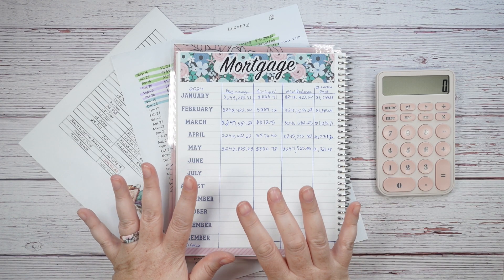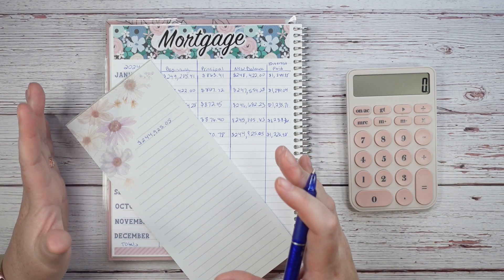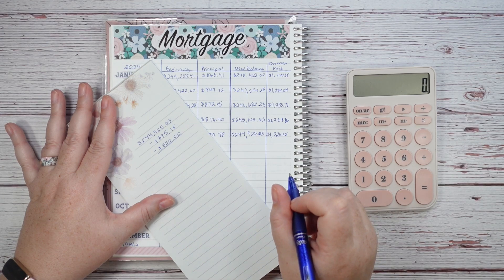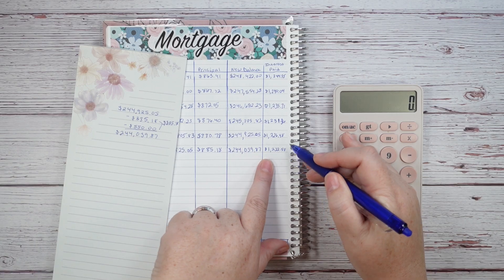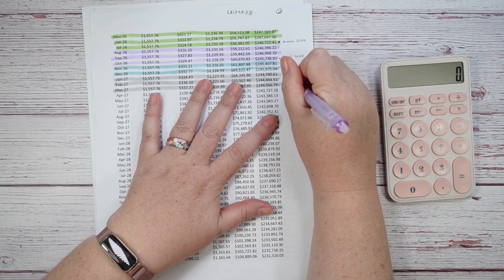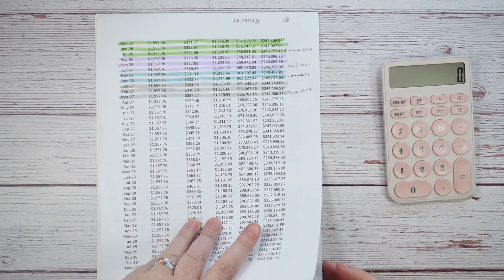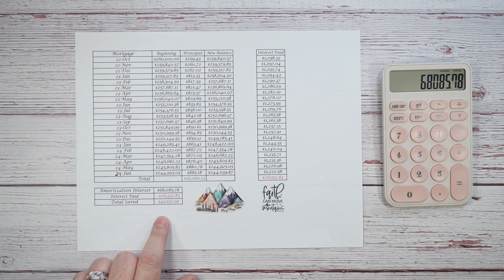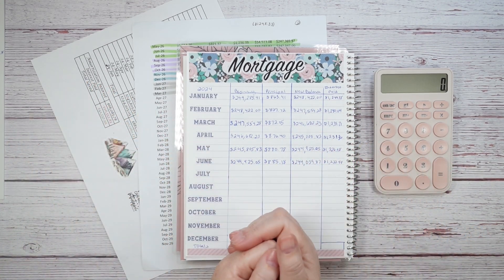Mortgage Monday! || June 2024 || Check out how far we have jumped on the amortization schedule!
I hope you like the video. Have an amazing and blessed day!

Link for the new channel
Lisa's Faith and Scripture Writings Channel

FREE BUDGET SHEETS!

If you would like to email me instead of leaving a comment in the comment section below for YouTube or have questions for me about my channel, please email me at .

Products Used:
Sara Marie Stickers on Etsy!

I am not a financial expert nor am I here to give financial advice to others. My goal is to share my personal experience on budgeting to possibly help others on their Debt Free journey. If you are looking for financial advice, I recommend you contact a professional financial advisor in your local area for the best advice for your situation. In my videos I may refer to resources such as EveryDollar and Financial Peace University.